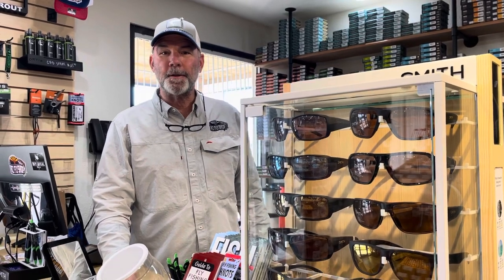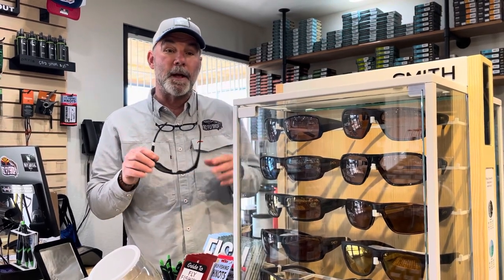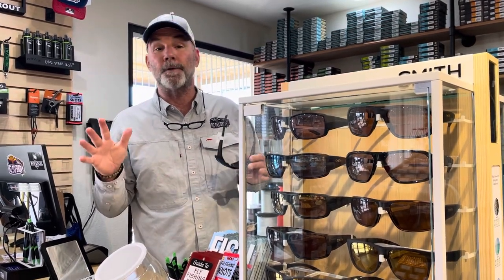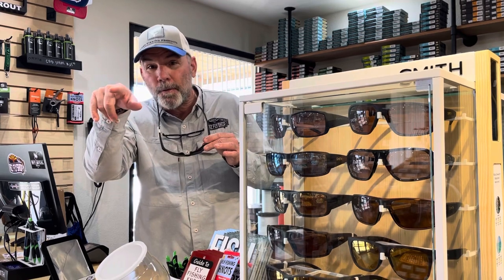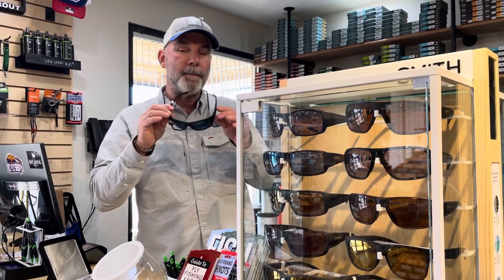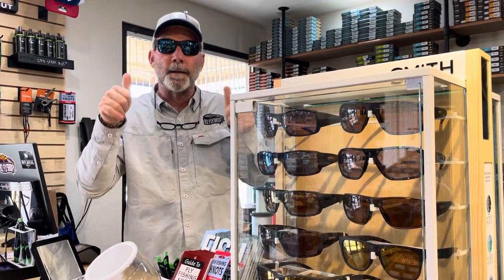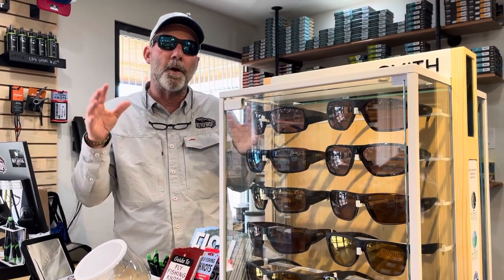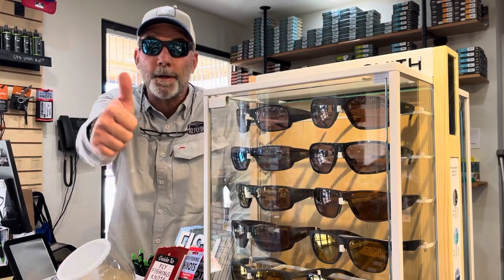Smith Polarized Sunglasses are in the House at AZ Fly Shop…